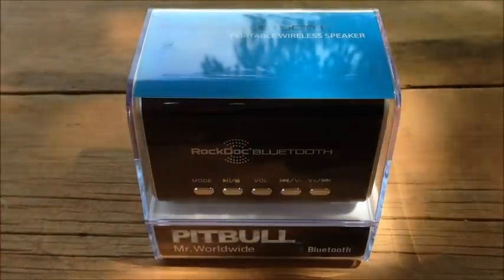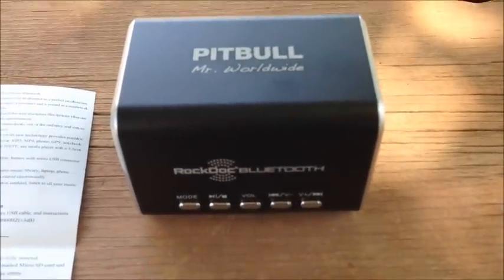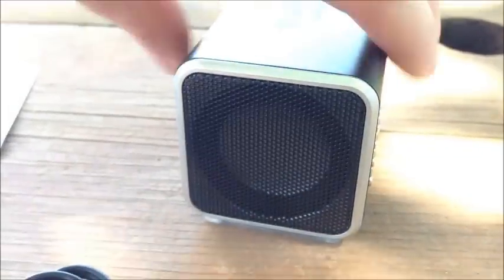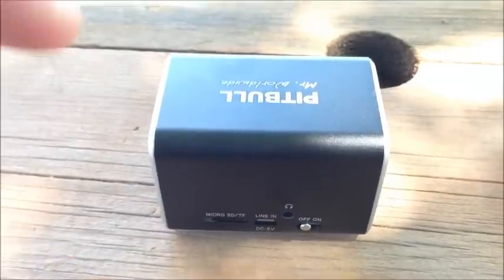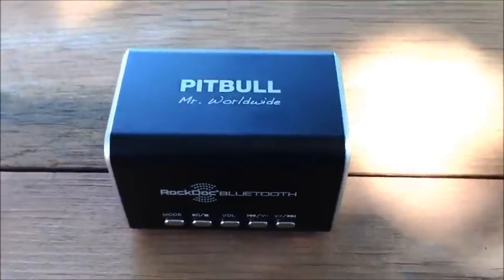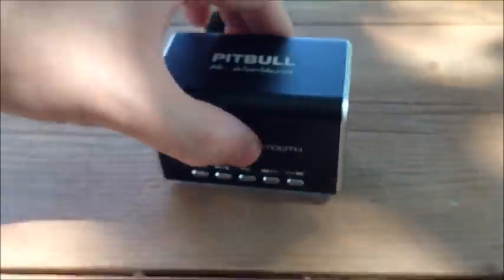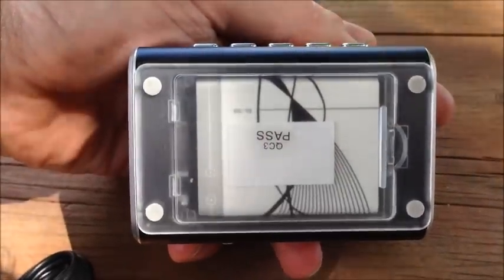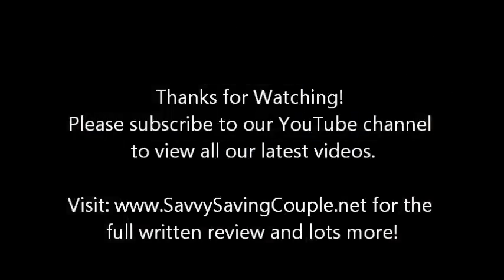RockDoc BLUETOOTH by Pitbull Review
This video is sponsored. All views expressed are that of our own.

Jared from SavvySavingCouple.net un-boxes and reviews the RockDoc BLUETOOTH portable speaker. Check out the elegant design and impressive sound quality of the RockDoc portable speaker.